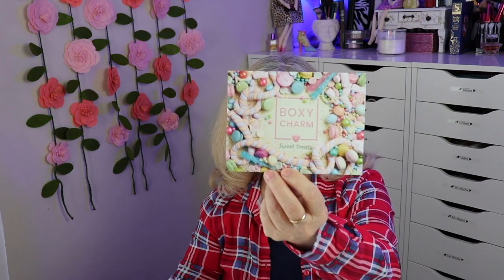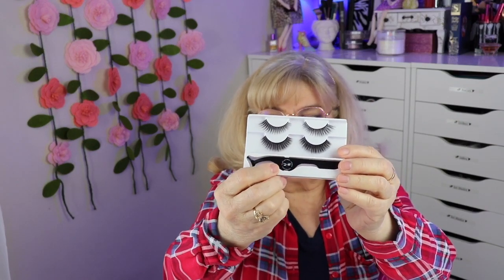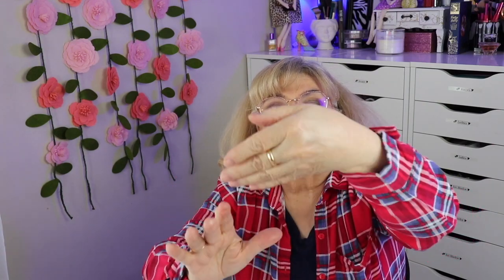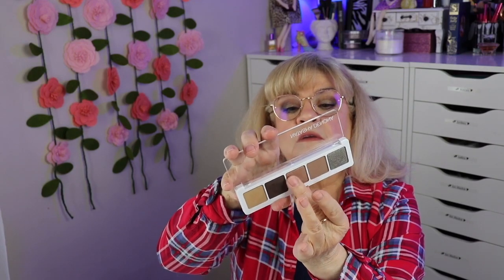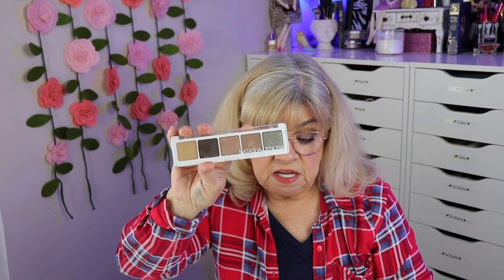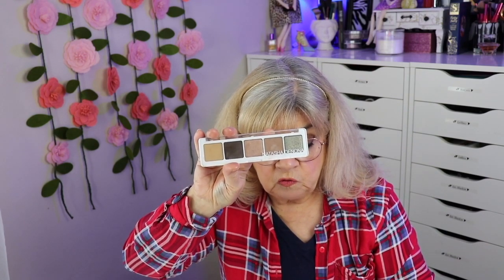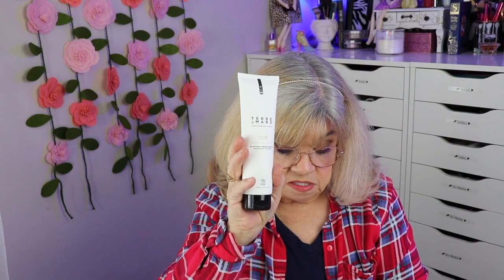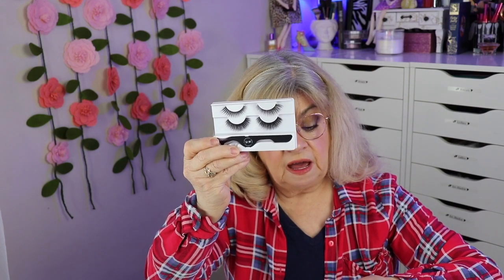Boxy Charm Un Boxing April 2021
I am un boxing my April 2021 Boxy Charm base box. This is a monthly beauty subscription of 5 full size products for $25. I hope you enjoy my video.

Janic-AZMCUXFG